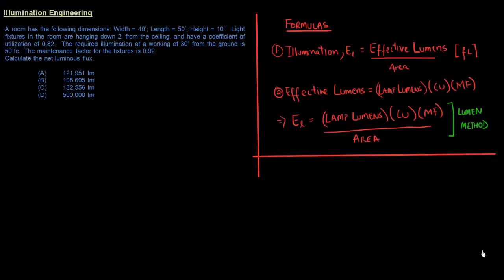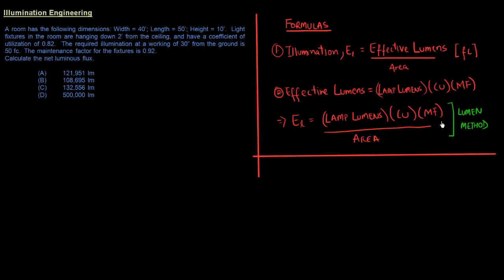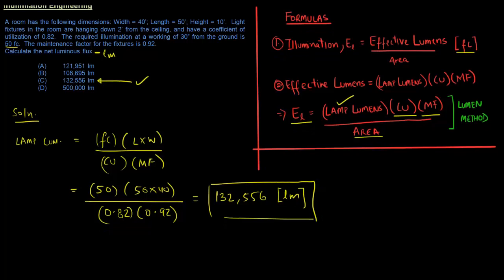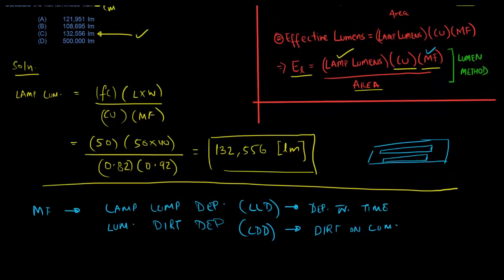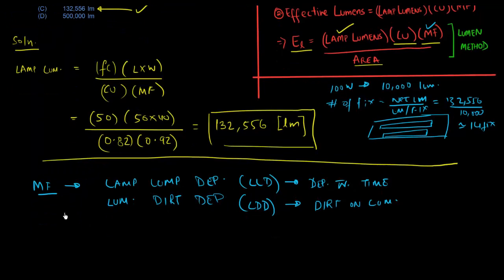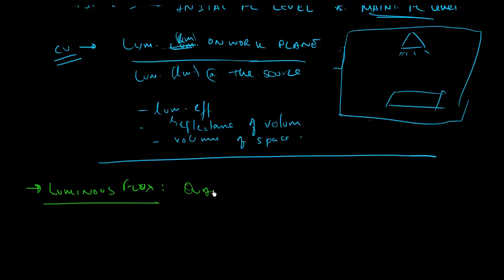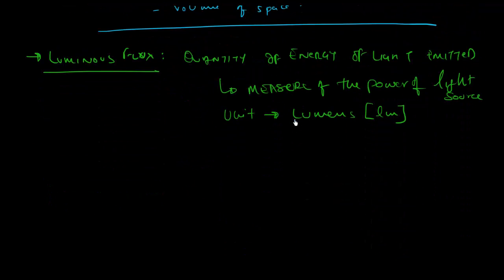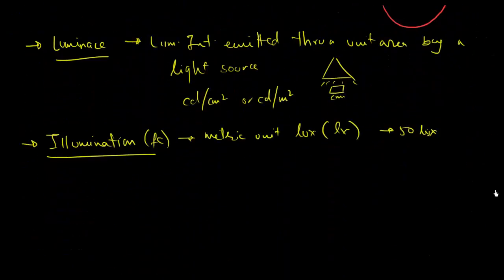Illumination Engineering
In this video we get an introduction to Illumination Engineering.  We solve a problem on the topic from the General Power Engineering section of the Exam syllabus.

I would encourage you to solve the sample problem at the end and leave your answer in the comments section below.